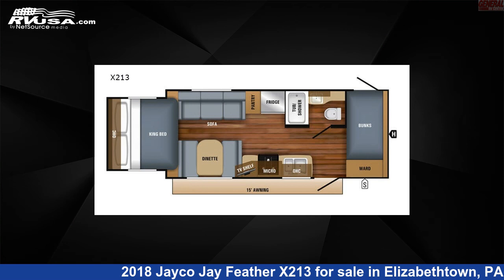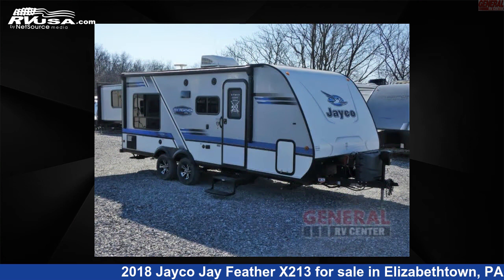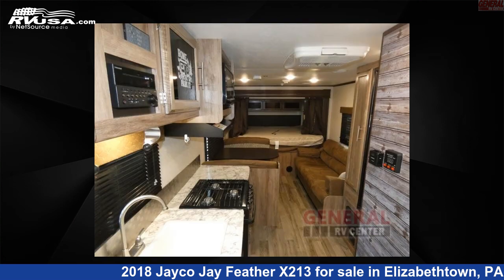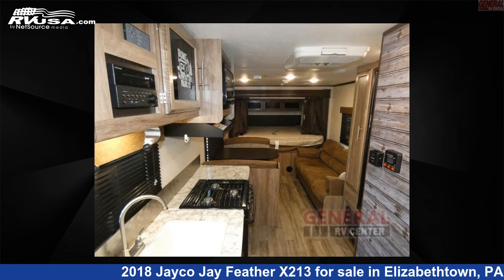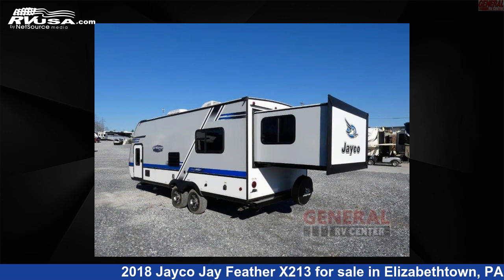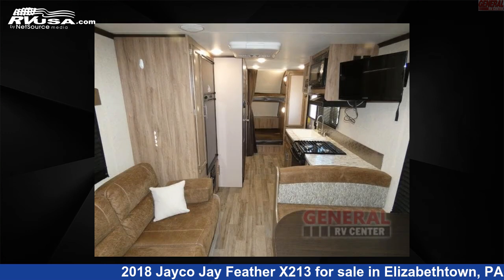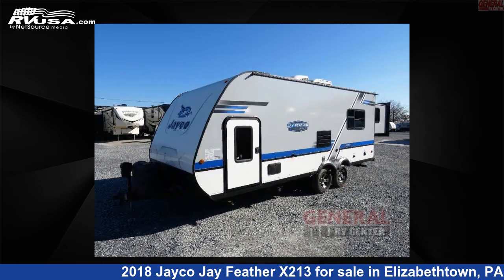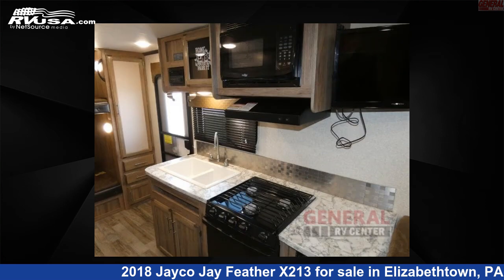Stunning 2018 Jayco Jay Feather Travel Trailer RV For Sale in Elizabethtown, PA | RVUSA.com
This 2018 Jayco Jay Feather X213 is a Travel Trailer RV. It is located in Elizabethtown, PA 17022 and is offered for sale by General RV Center. This Used Jayco Is 24' 0" in length and features 1 slideout, sleeps 7, Slideout, and 42 gal fresh water capacity. The floorplan layout of this Travel Trailer features Bunkhouse.